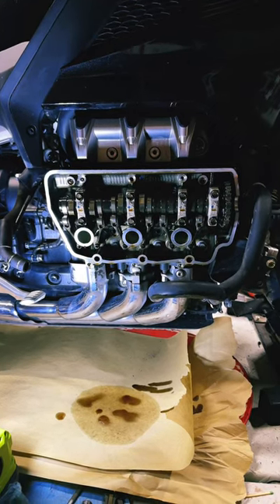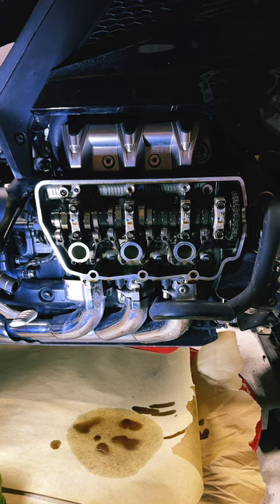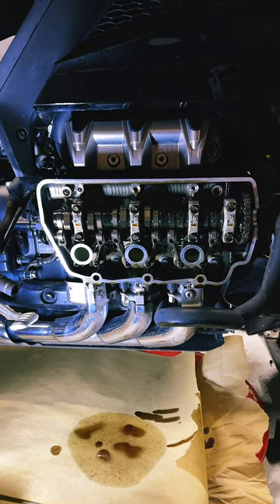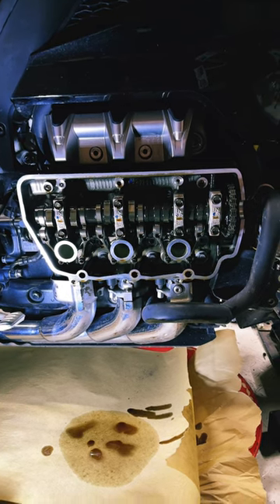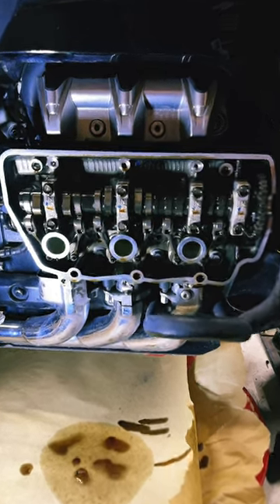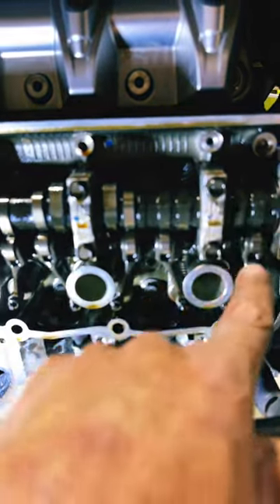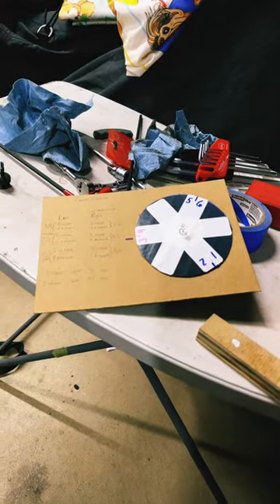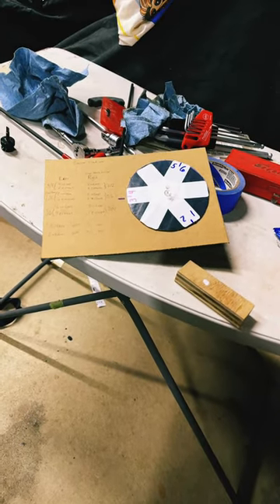2019 Goldwing Valve Inspection!